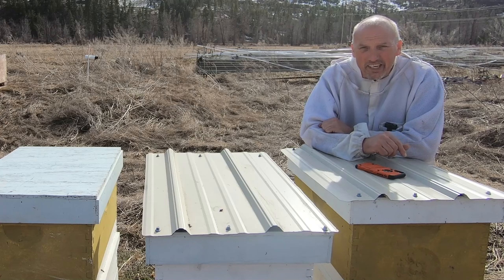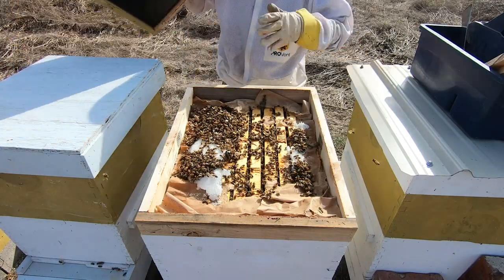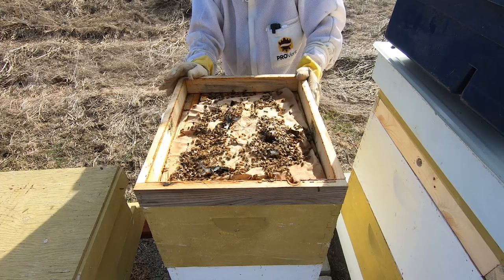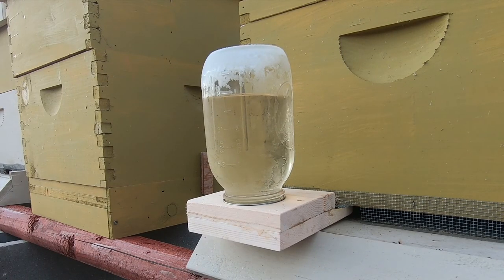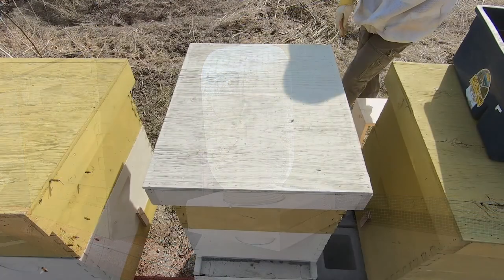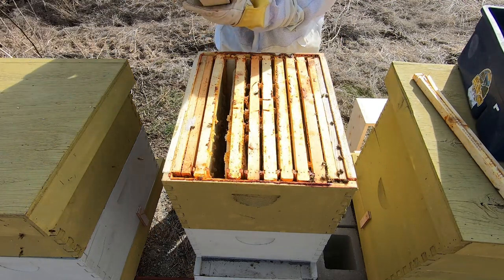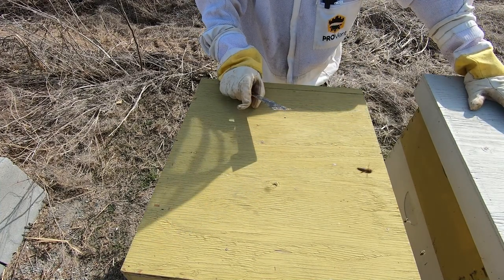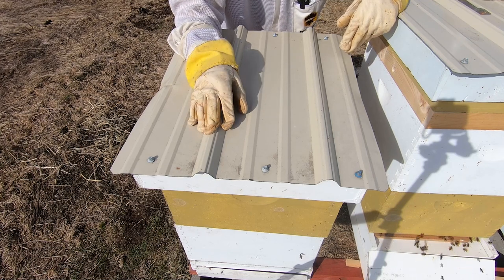Putting Feed ON in the apiary at Kettle Haven Ranch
Spring is in the air... two days before vernal equinox and we had a warm day above 60 deg. f.  So, out to the apiary here at Kettle Haven Ranch, with camera and feeders.  The warmer temps allowed for keeping the hives open a little bit longer, to both evaluate and install feeders and feed.  I place two different styles of hive top feeders and one entrance feeder.  Also, spend some time looking at the hives that didn't make it.  I will have a post mortem video on the dead outs, in the near future.  Enjoy!